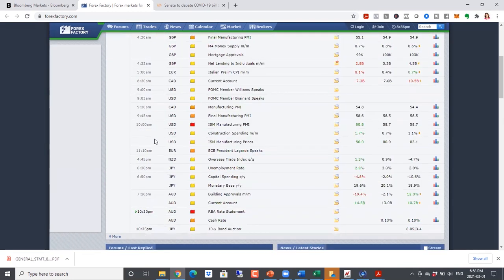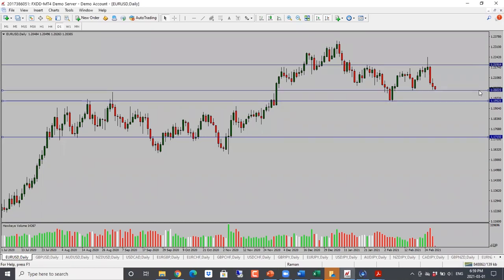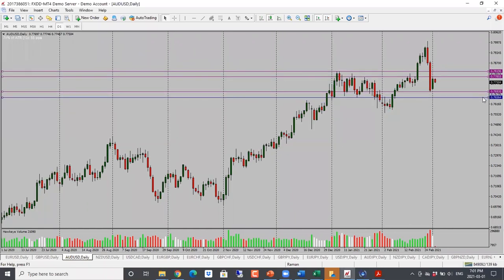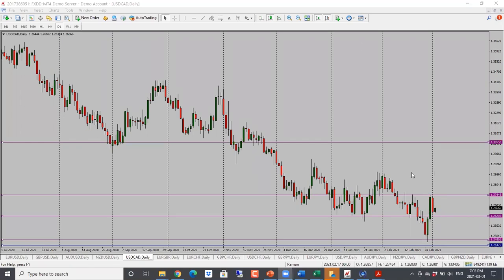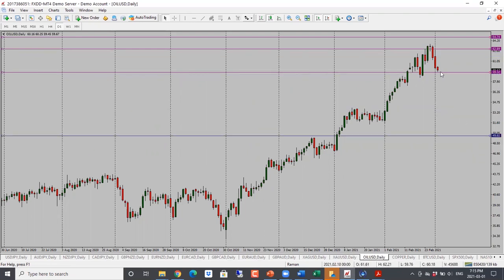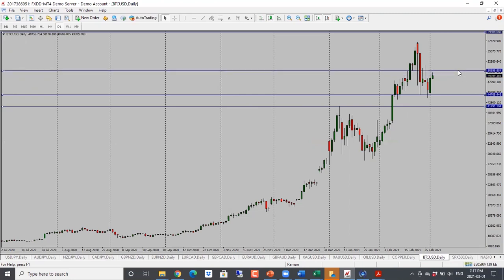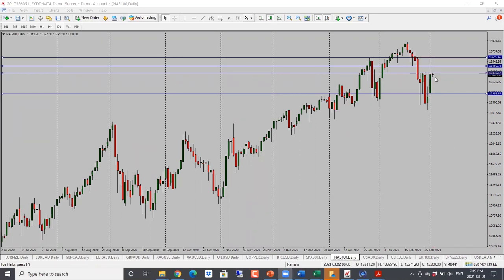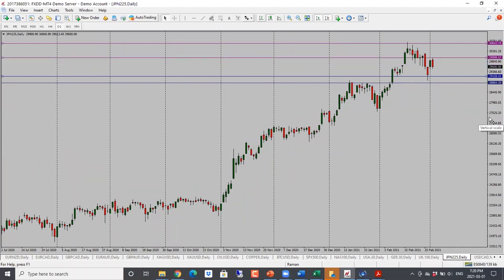Daily Market Analysis - March 2, 2021